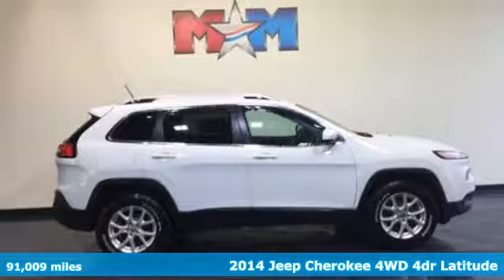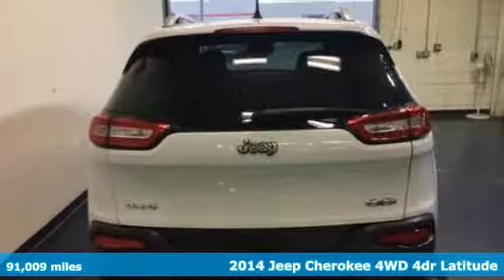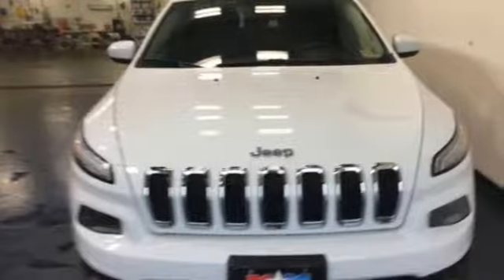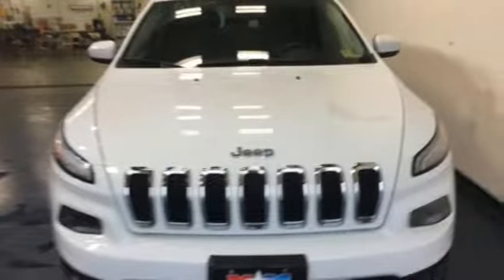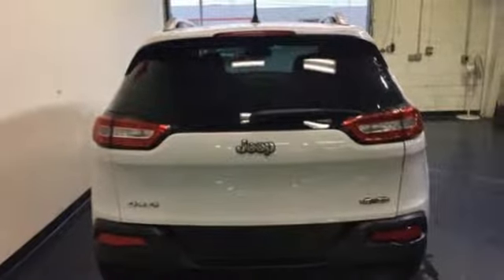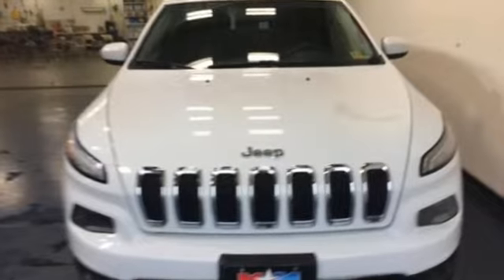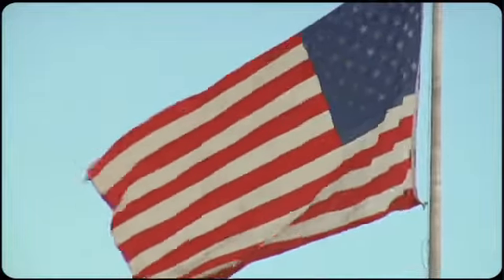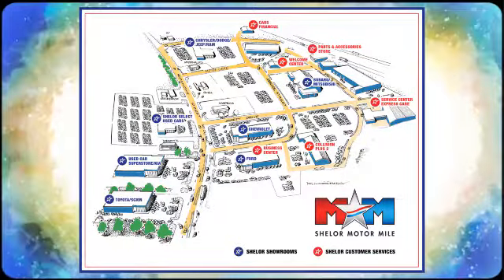Used 2014 Jeep Cherokee Christiansburg VA Blacksburg, VA X52951A - SOLD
Year: 2014
Make: Jeep
Model: Cherokee
Trim: 4WD 4dr Latitude
Engine: 3.2L V6 Cylinder Engine
Transmission: 9-Speed A/T
Color: Bright White Clearcoat
Interior: Black
Mileage: 91009
Stock #: X52951A
VIN: 1C4PJMCS9EW232424
Clean. Bright White Clearcoat exterior and Black interior, Latitude trim. 4x4, iPod/MP3 Input, Bluetooth, TRANSMISSION: 9-SPEED 948TE AUTOMATIC... ENGINE: 3.2L V6 24V VVT, Alloy Wheels. SEE MORE!br /br /KEY FEATURES INCLUDEbr /4x4, iPod/MP3 Input, Bluetooth, Aluminum Wheels Rear Spoiler, MP3 Player, Keyless Entry, Privacy Glass, Steering Wheel Controls. br /br /OPTION PACKAGESbr /ENGINE: 3.2L V6 24V VVT Pentastar, 3.25 Axle Ratio, Dual Bright Exhaust Tips, TRANSMISSION: 9-SPEED 948TE AUTOMATIC 1 speed PTU (STD). Jeep Latitude with Bright White Clearcoat exterior and Black interior features a V6 Cylinder Engine with 271 HP at 6500 RPM*. br /br /EXPERTS RAVEbr /newCarTestDrive.com explains As for looks, it sure doesn't get lost in the SUV crowd. Its designers delivered style and distinction while enhancing the iconic image. Other SUVs dream of looking like the new Cherokee.. br /br /MORE ABOUT USbr /At Shelor Motor Mile we have a price and payment to fit any budget. Our big selection means even bigger savings! Need extra spending money? Shelor wants your vehicle, and we're paying top dollar! br /br /.br / Chevrolet Ford Chrysler Dodge Jeep & Ram prices include current factory rebates and incentives some of which may require financing through the manufacturer and/or the customer must own/trade a certain make of vehicle. Residency restrictions apply see dealer for details and restrictions. All pricing and details are believed to be accurate but we do not warrant or guarantee such accuracy. The prices shown above may vary from region to region as will incentives and are subject to change. Tax DMV Fees & $597 processing fee are not included in vehicle prices shown and must be paid by the purchaser. Vehicle information is based off standard equipment and may vary from vehicle to vehicle. Call or email for complete vehicle specific information.